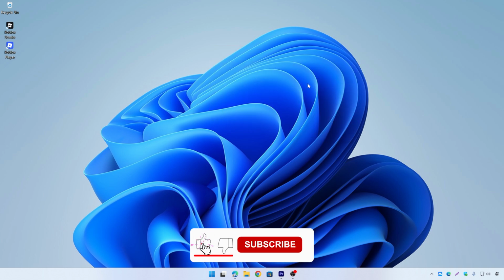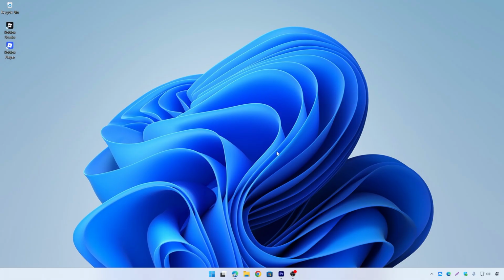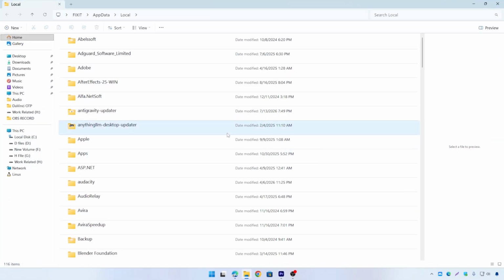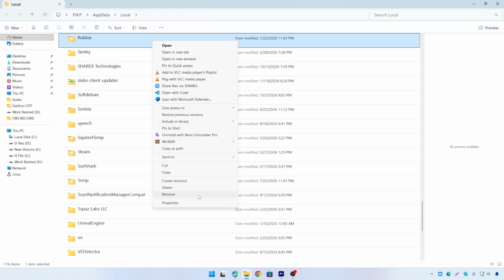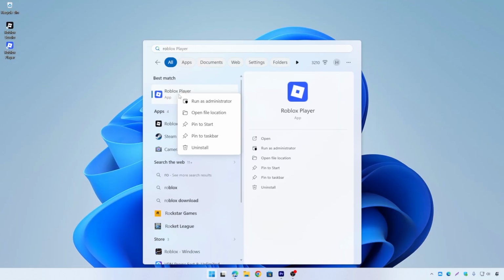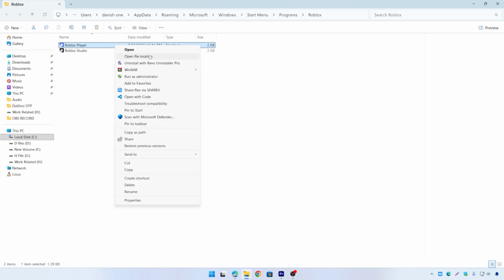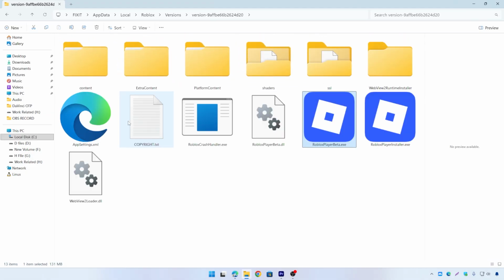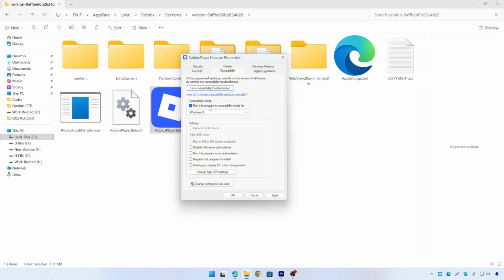How to Fix Roblox Not Loading Properly (Games, Avatar & Assets) | 2026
How to fix Roblox not loading properly

In this video I'll show you how to fix Roblox not loading properly. The method is very simple and clearly described in the video. Follow all of the steps & see how to fix Roblox not loading properly.